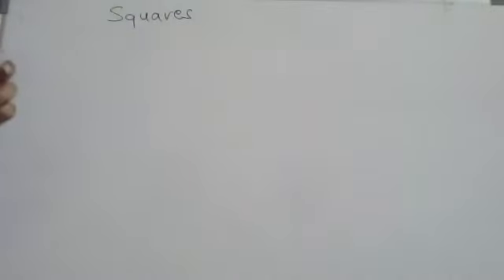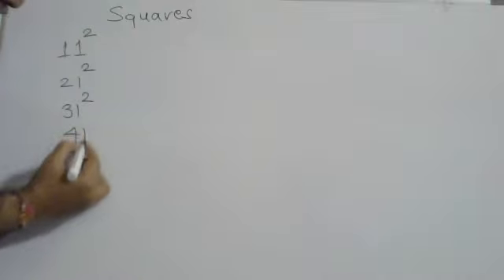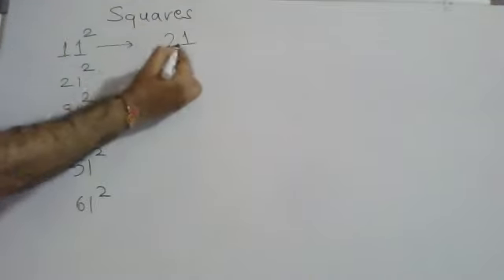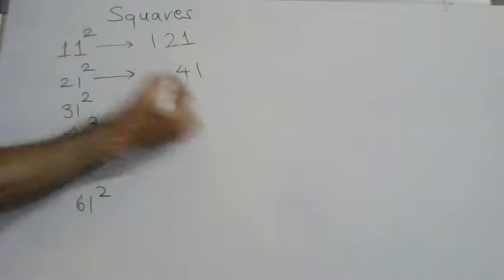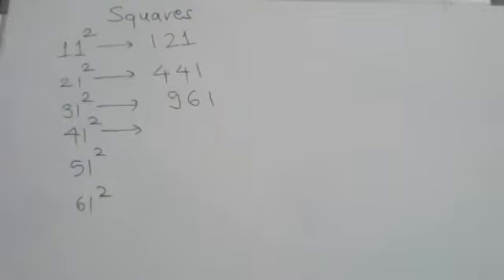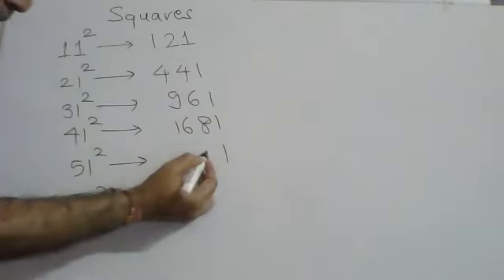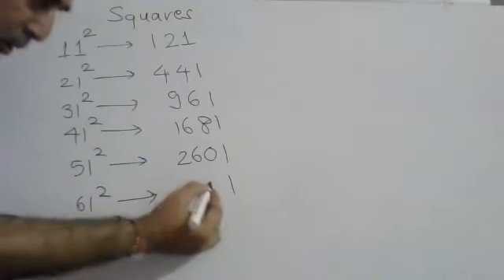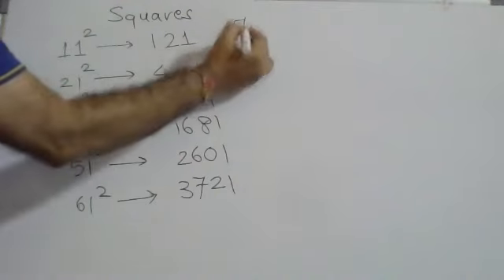Short trick to find square of two digit of which unit digit is 1